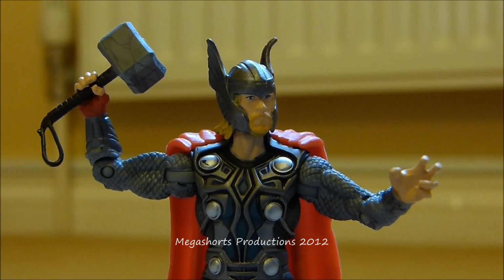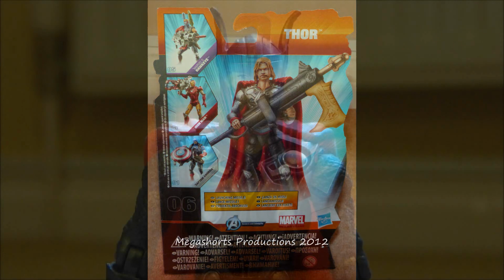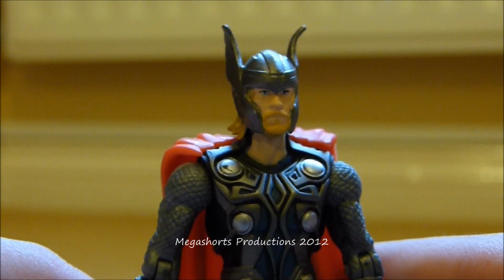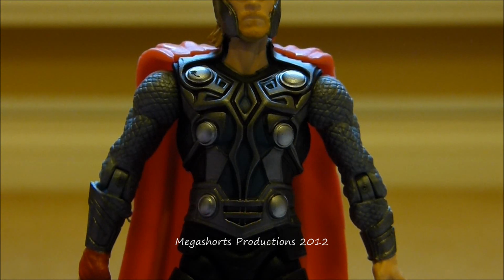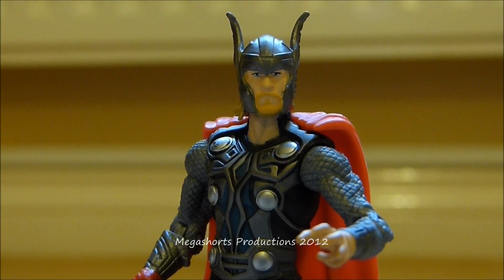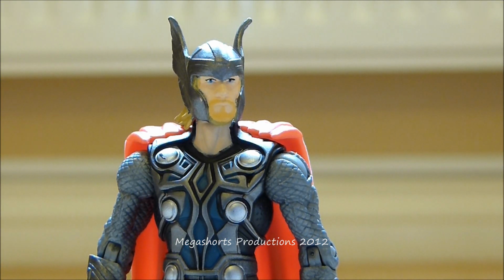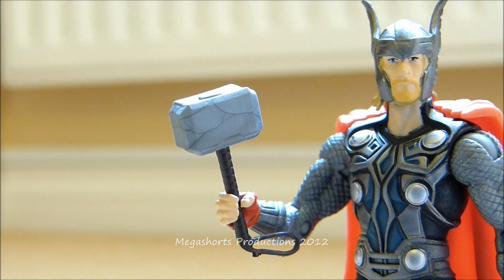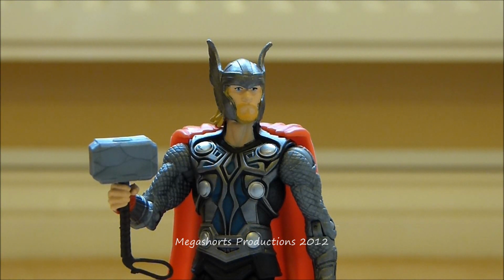The Avengers/Avengers Assemble Figure Review - Concept Series Sword Spike Thor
In my first The Avengers (Also known in the UK as Avengers Assemble), I take a look at the concept series Sword Spike Thor figure. In the UK, it is named Thor on the packaging but in other areas it is known as Sword Spike Thor as well as online. This particular variant of Thor comes with two accessories which include the Mjolnir Hammer and a gun/axe or sword accesory. Enjoy!